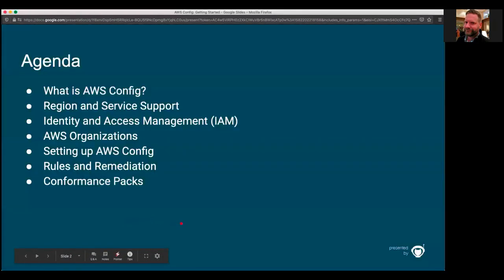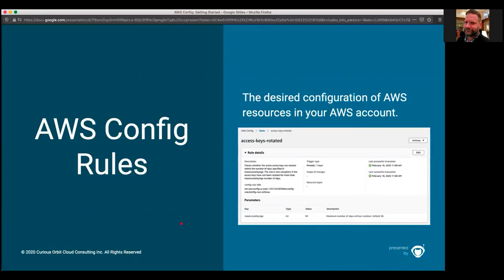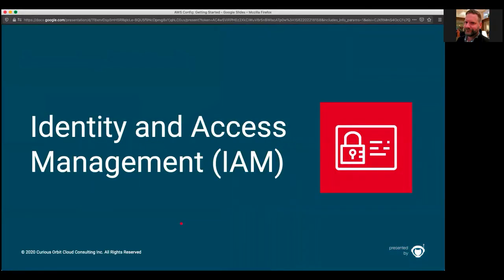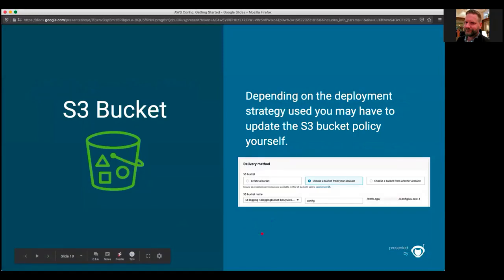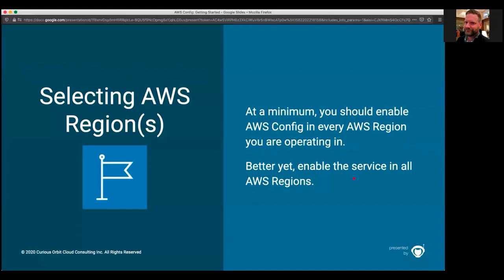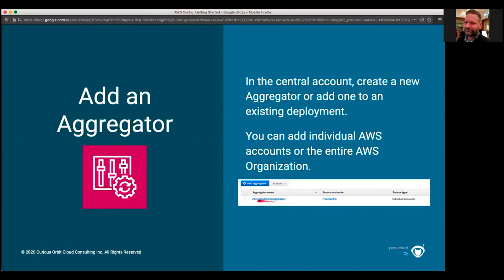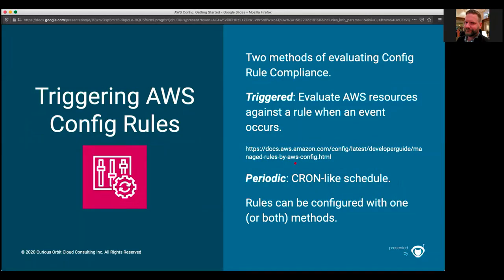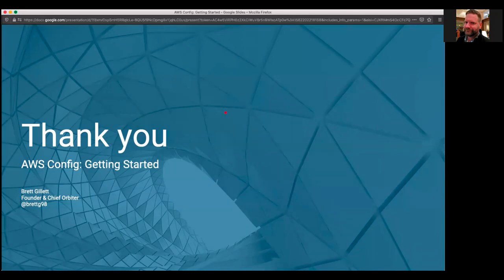AWS Config: Getting Started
AWS Config is a CMDB for Configuration Items on the AWS Platform.  Learn the basics of deploying and configuration of this important service.